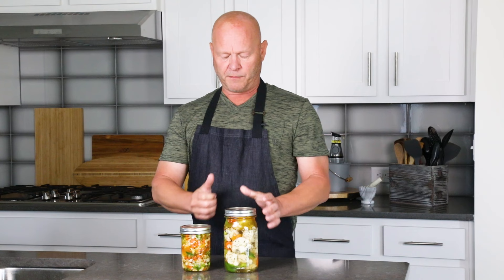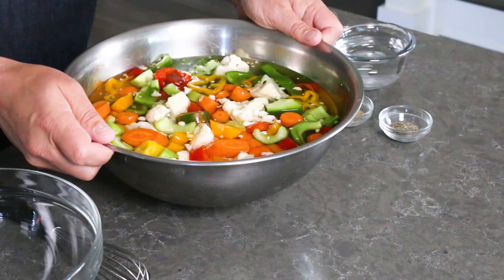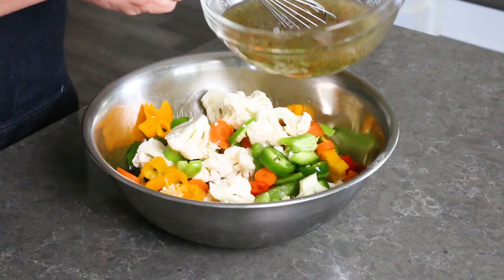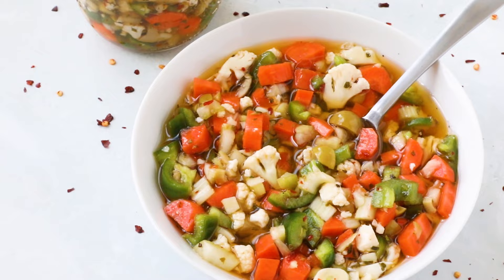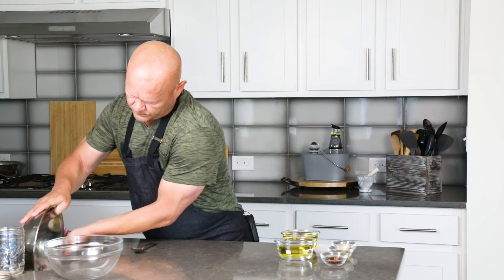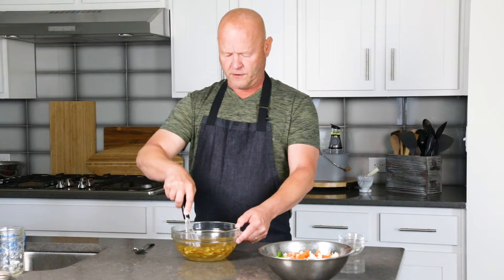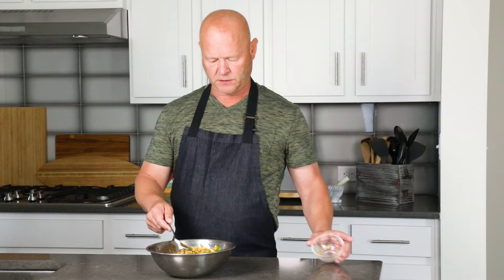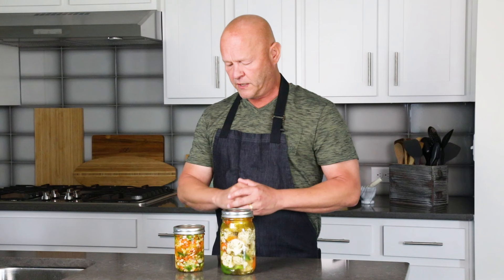How to Make Giardiniera - Chicago-Style Vs. Italian!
Giardiniera is a mix of fresh vegetables from the garden mixed in a vinaigrette with lots of seasonings. Learn how to make giardiniera two different ways, including my recipes for Italian Giardiniera, which is chunkier and usually served as an appetizer, and Chicago-Style Giardiniera, which is more finely chopped and used as a spicy topping for beef sandwiches and more. So delicious. I grew up in the Chicago area. Gotta have my giardiniera.

CHAPTERS:
0:00 How to Make Giardiniera
0:33 Italian Style - Veggies
1:57 Italian Style - Drain Veggies
2:23 Italian Style - Vinaigrette
3:32 Italian Style - Mix Together
4:20 Italian Style - Store
5:10 Chicago Style - Veggies
6:40 Chicago Style - Drain Veggies
7:08 Chicago Style - Vinaigrette
8:37 Chicago Style - Mix Together
9:25 Chicago Style - Uses
9:59 Chicago Style - Olives
10:21 Chicago Style - Store
11:11 Variations

THINGS YOU’LL NEED FOR ITALIAN:
2 bell peppers sliced. Use colorful peppers - you can also use sweet peppers
2 jalapeno peppers sliced
2 serrano peppers (Optional, for a hotter version)
2 medium carrots chopped
2 celery stalks chopped
2 cups cauliflower florets (about 1/2 head of cauliflower)
1/2 cup salt
3 cloves garlic minced
2 teaspoons dried basil
1/2 teaspoon celery seed
Ground pepper
1 cup of white vinegar or half white and half apple cider vinegar
1 cup olive oil + more as needed

THINGS YOU’LL NEED FOR CHICAGO STYLE:
1 cup cauliflower florets chopped (about 1/4 head of cauliflower)
5 jalapeno peppers diced (use bell peppers for mild giardiniera
5 serrano peppers diced (or use sport peppers - optional, for hot giardiniera)
1 medium carrot diced
2 celery stalks diced
1/2 cup salt
1 cup olive oil (extra virgin is best, though you can use vegetable oil)
1 cup vinegar (or use water, like many Chicago giardiniera brands - see the Recipe Notes)
4 cloves of garlic minced
2 teaspoons dried oregano
1/2 teaspoon celery seeds
1 tablespoon crushed red pepper (or to taste)
Ground black pepper (to taste)
1/2 cup green olives chopped

-Mike